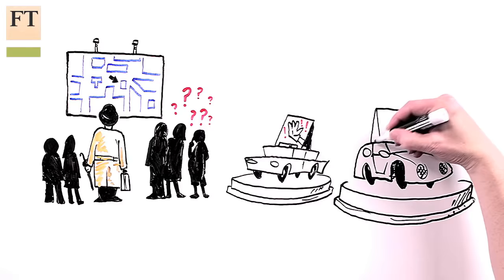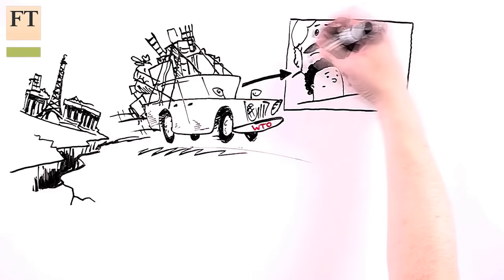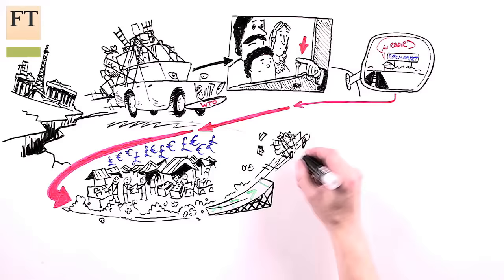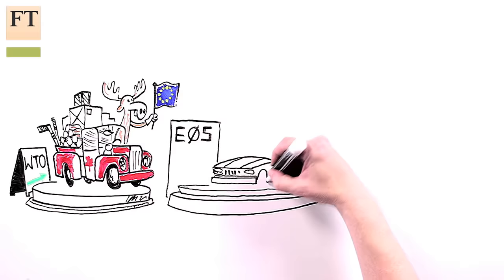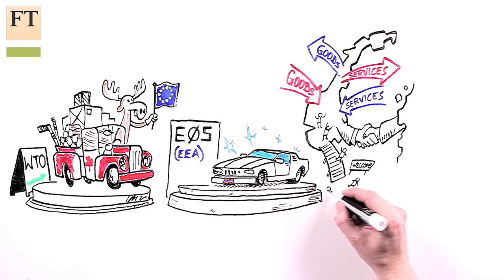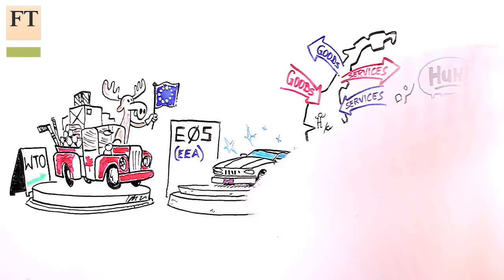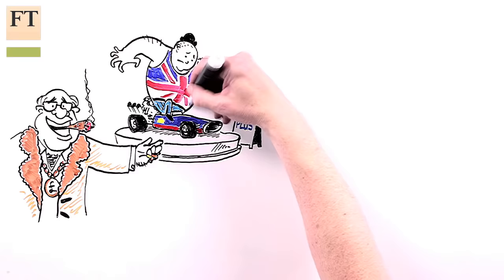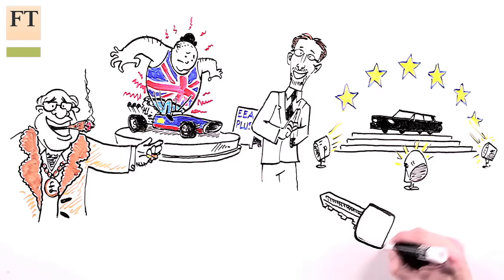EU models for a post-Brexit UK | PunkFT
Now the UK has chosen to trade in its EU membership, which new model of trade relations does it want instead with the rest of Europe? The FT's Martin Sandbu takes you on a tour of the post-Brexit showroom